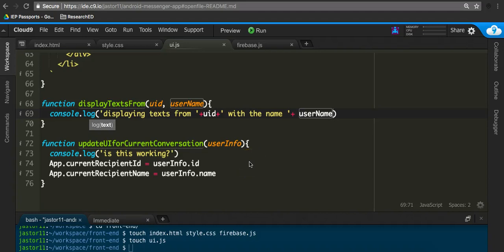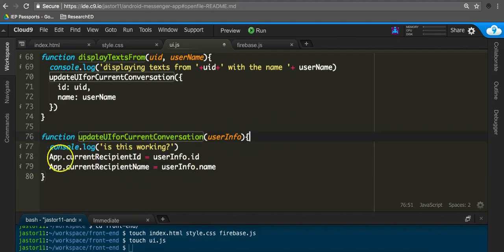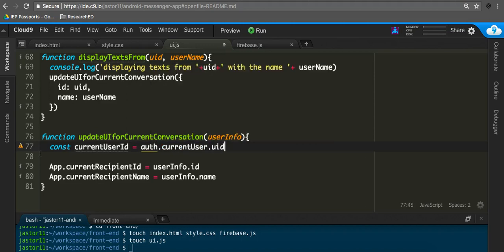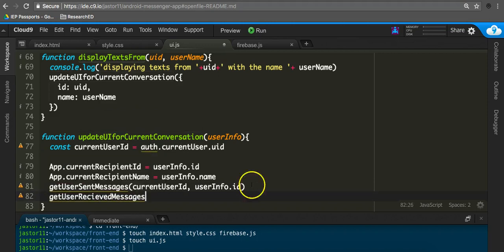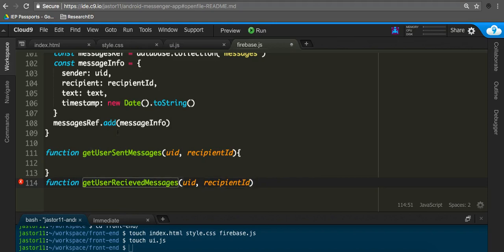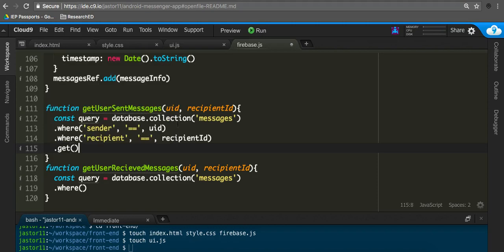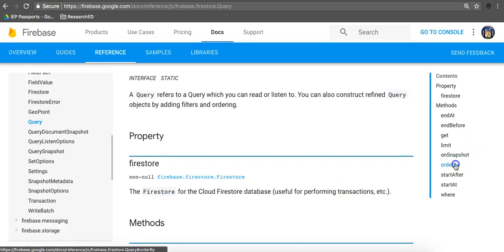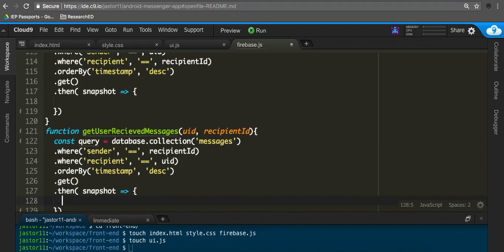Android Messenger App Firestore Database 3.5